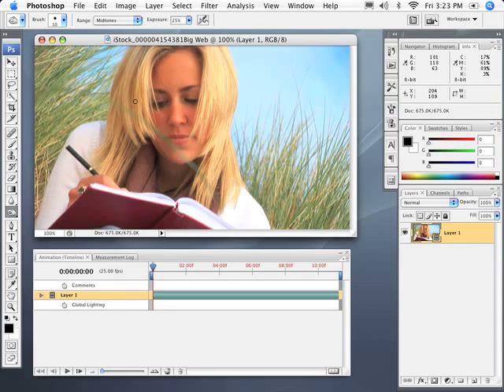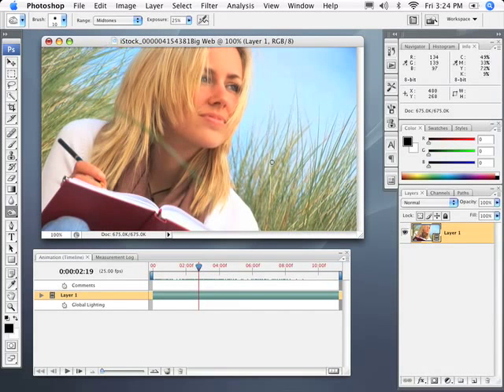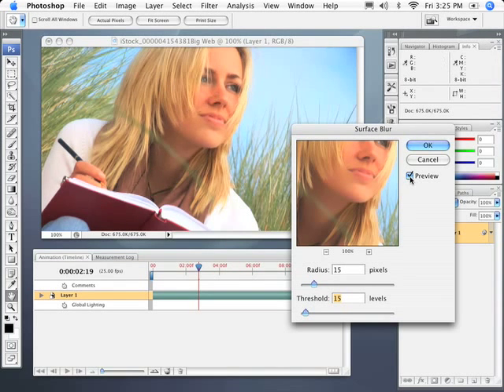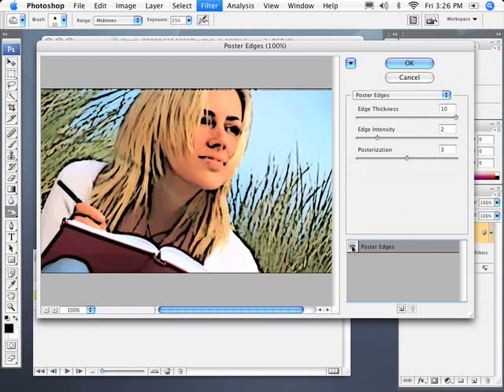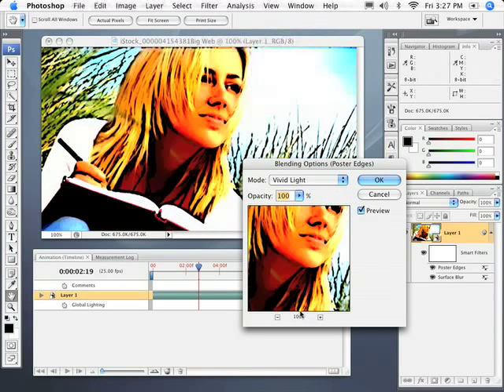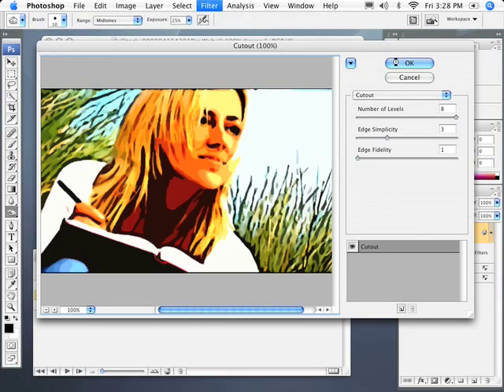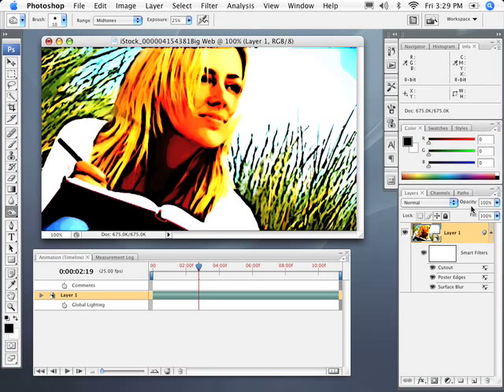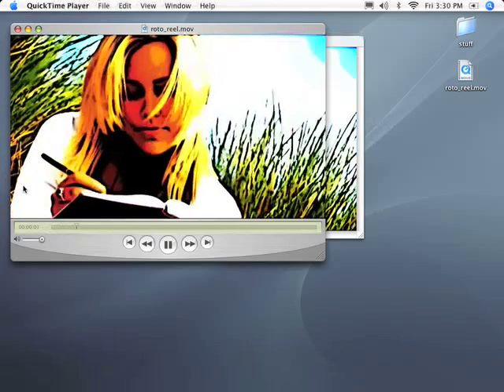Animated Effect - Photoshop Tutor